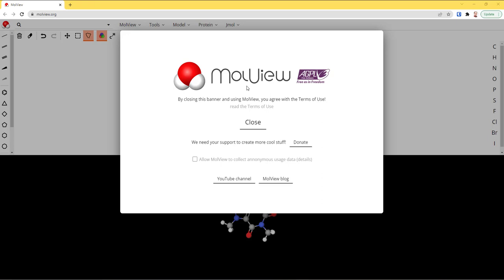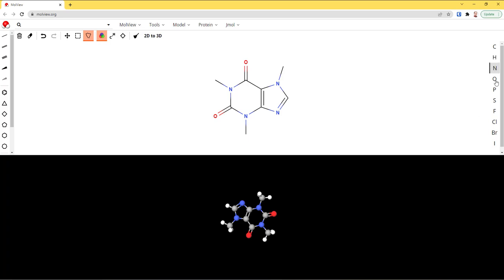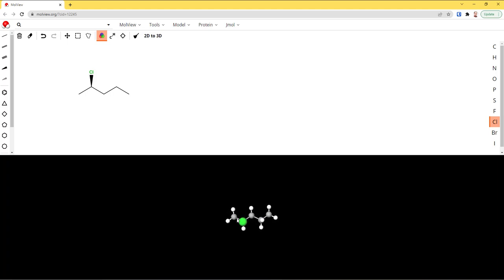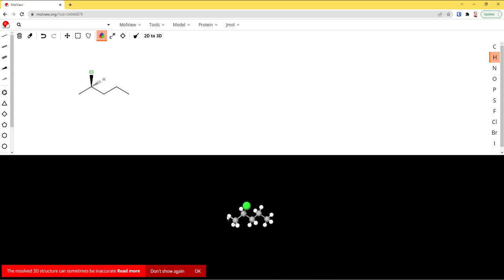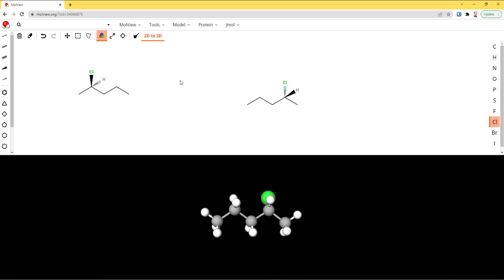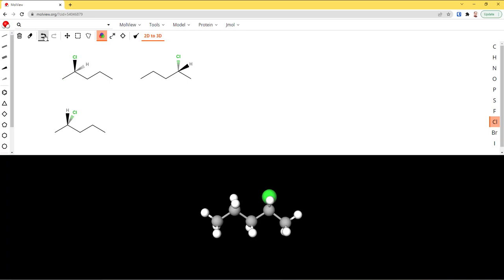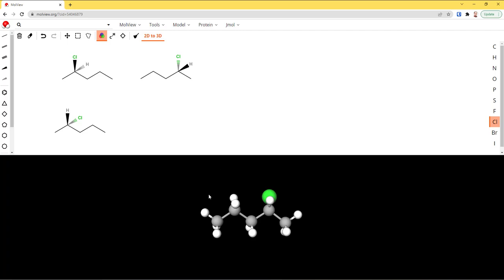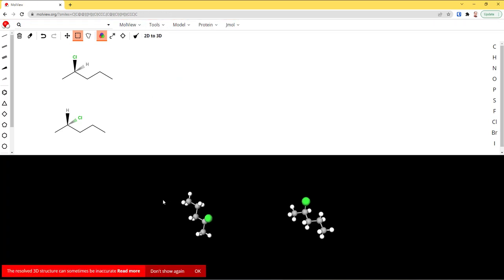Using MolView to model enantiomers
A demonstration of the basic functions of the MolView molecular modeling
A short discussion is included on how to recognize identical molecules versus enantiomers.